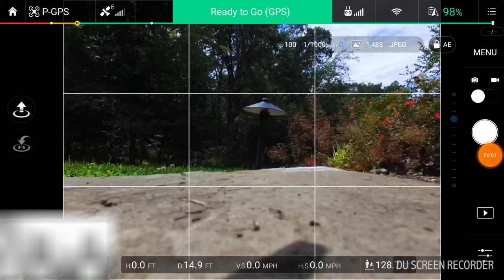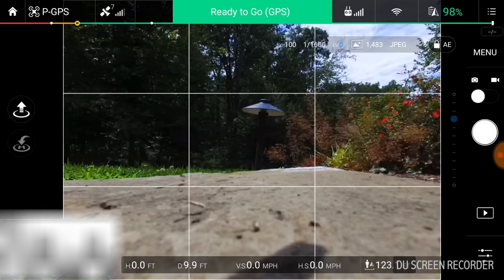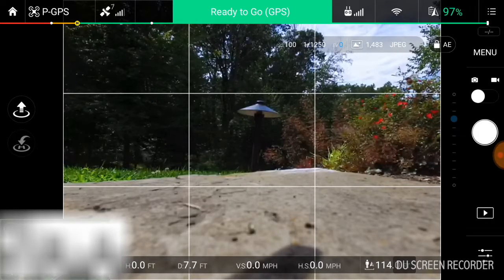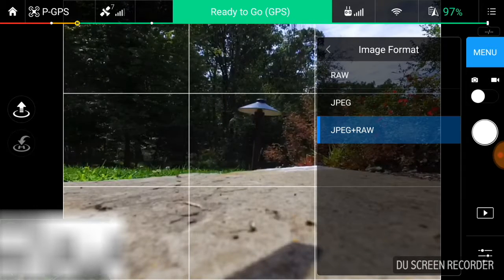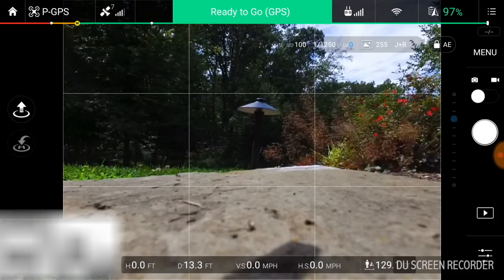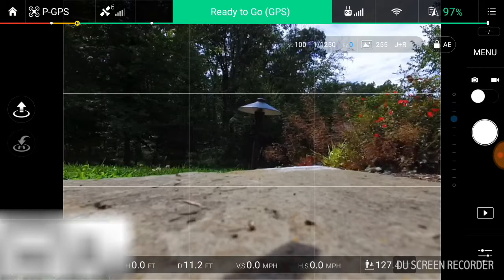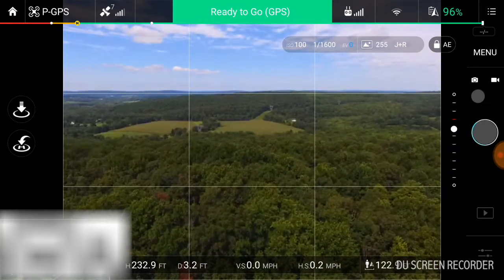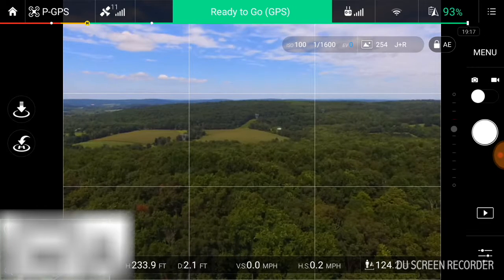Bet you didn't know your Phantom 3 Standard could do this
How to capture raw images with your phantom 3 standard